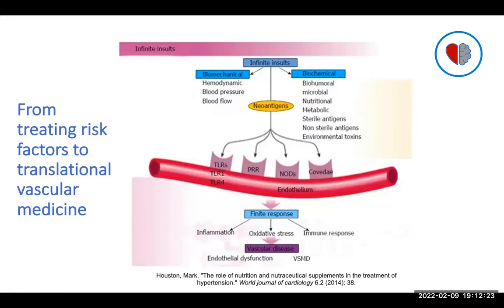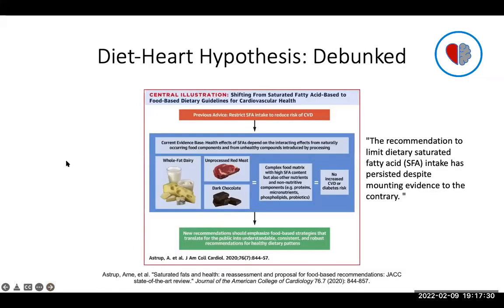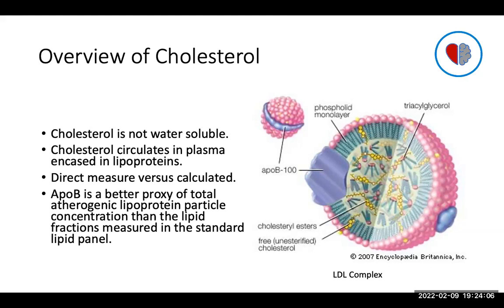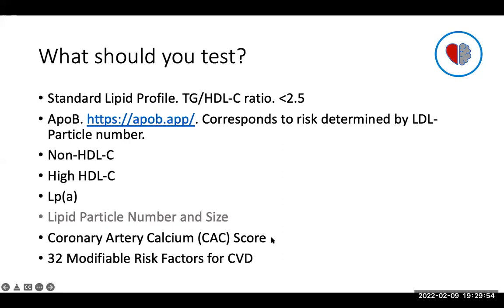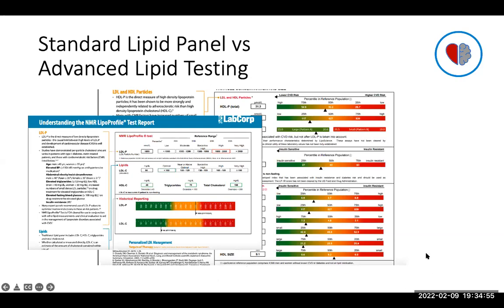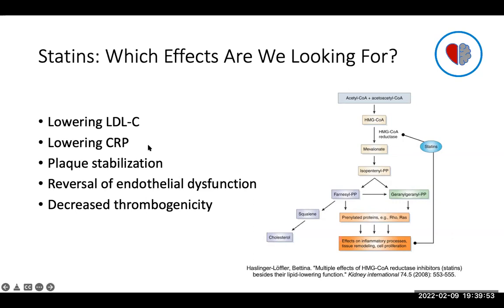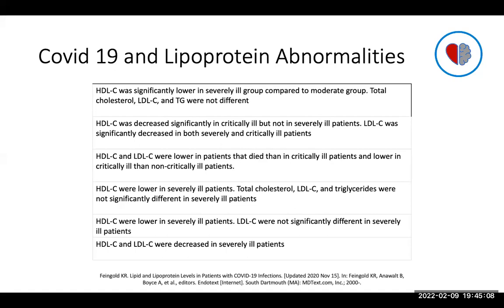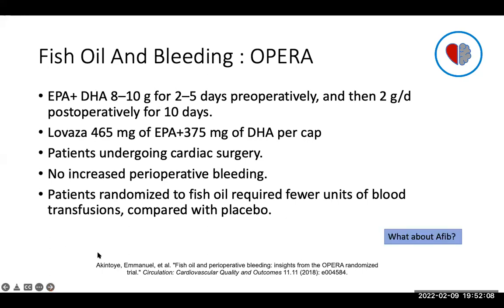Cholesterol - Beyond Good or bad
IAFM brings you an informative session on Cholesterol-beyond good & bad.  Dr Shabnam Das Kar, Specialist in Functional & Metabolic Medicine in conversation with Dr. priti Nanda Sibal, Metabolic Syndrome & Autoimmunity Specialist on 9th Feb(Wed) 7pm IST